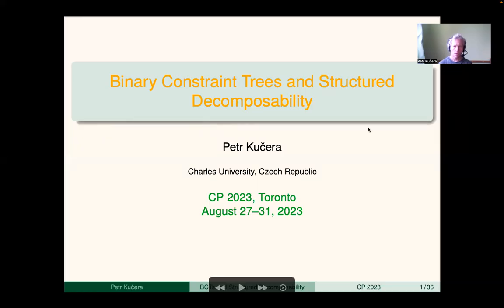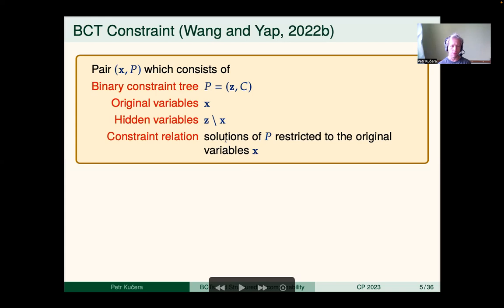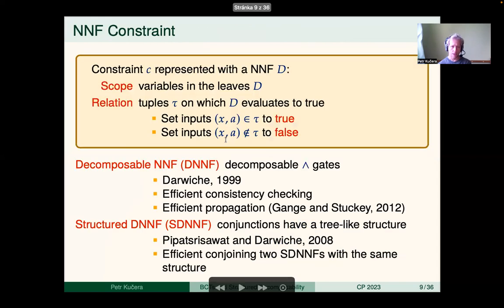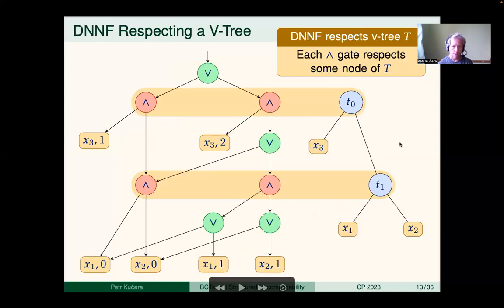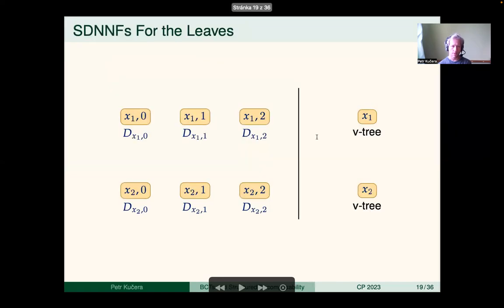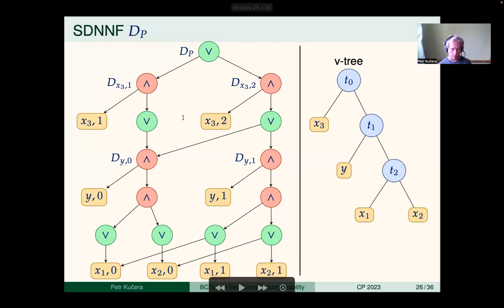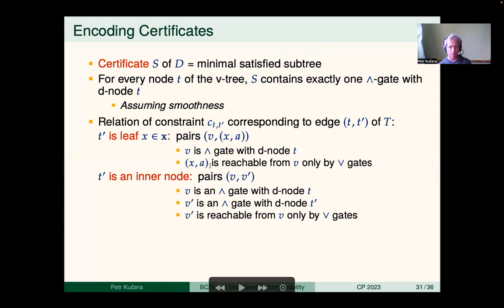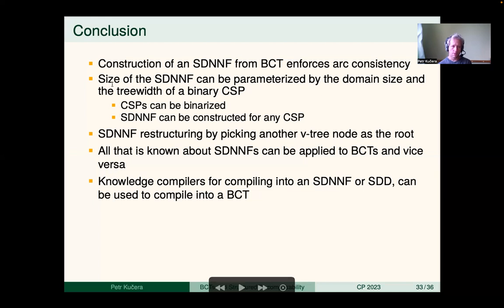CP2023: "Binary constraint trees and structured decomposability"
CP2023: "Binary constraint trees and structured decomposability" by Petr Kucera